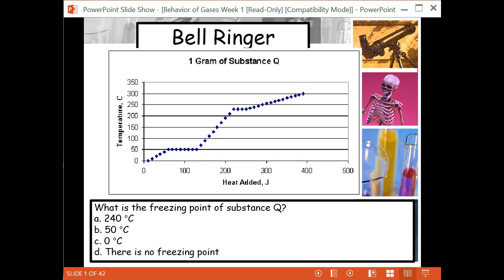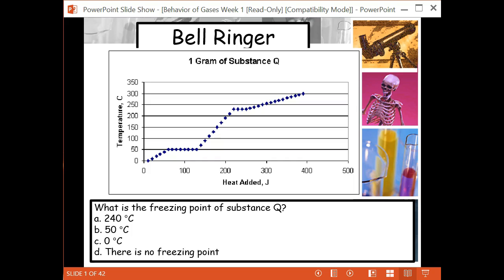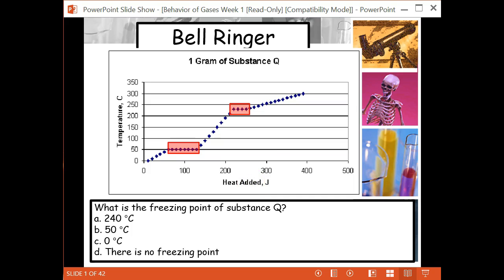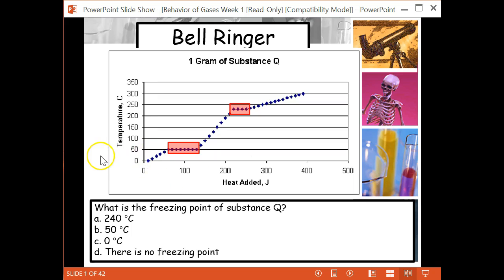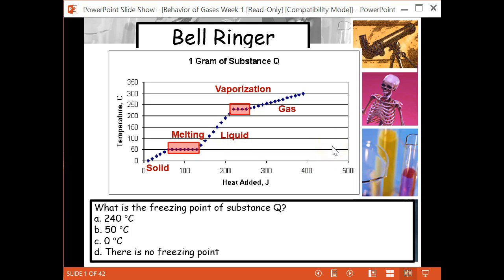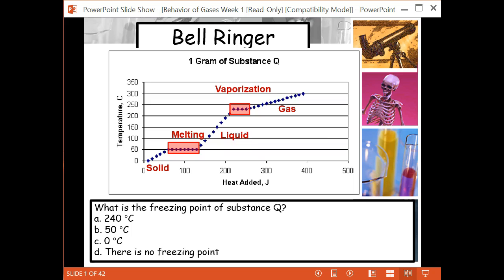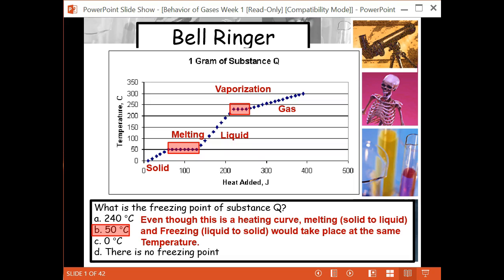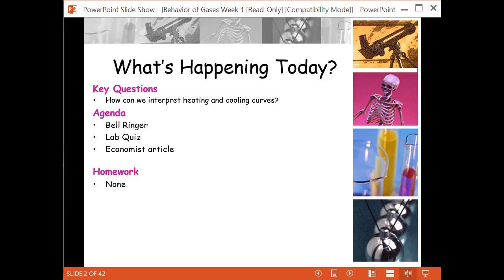1.27.16 Pre-Lab Quiz